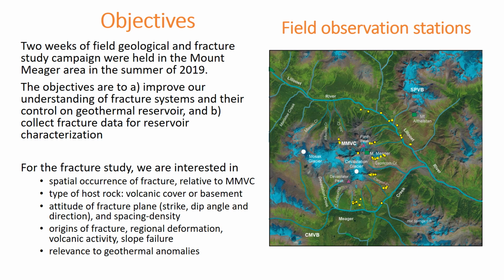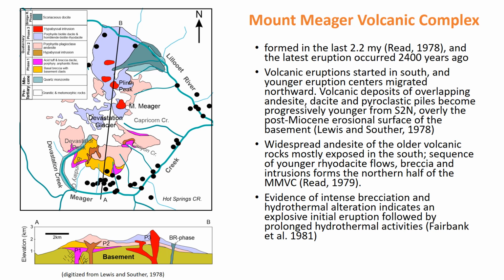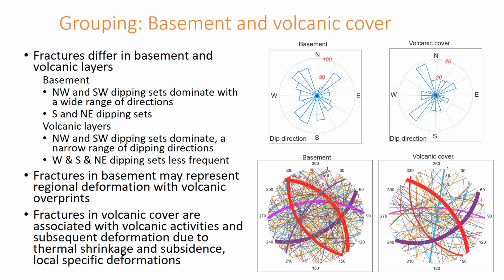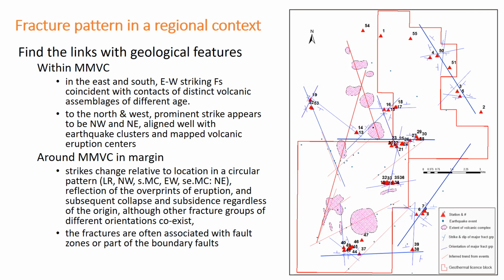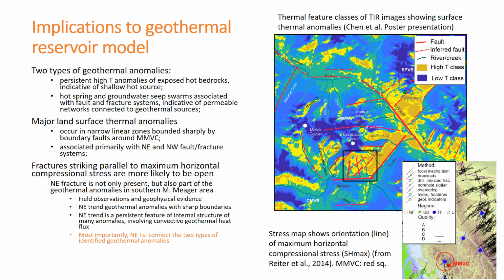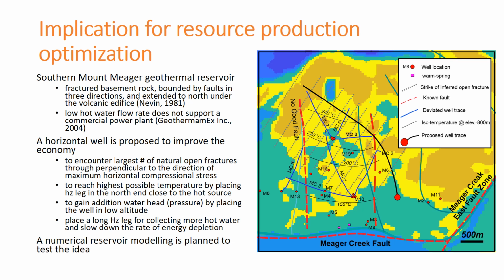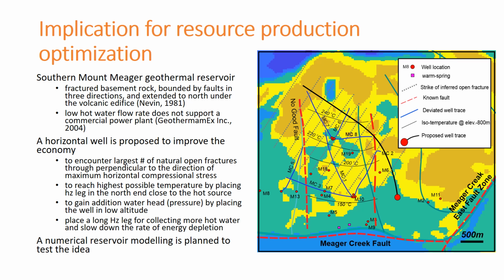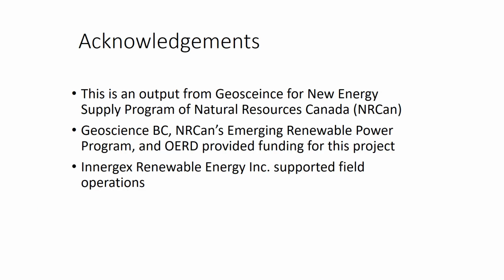Bedrock fracture study of Mount Meager Area implications to geothermal reservoir characterization